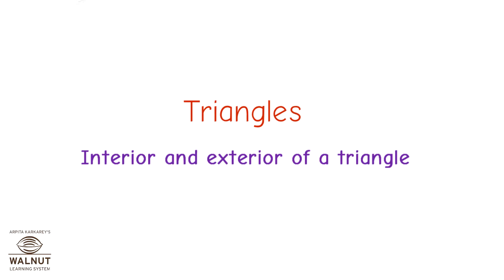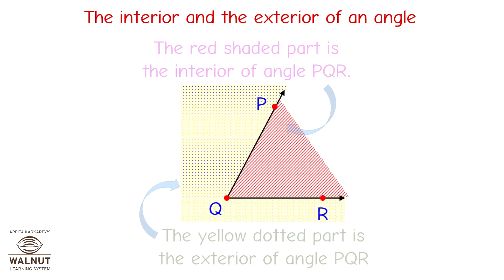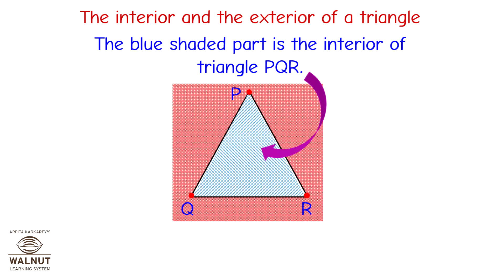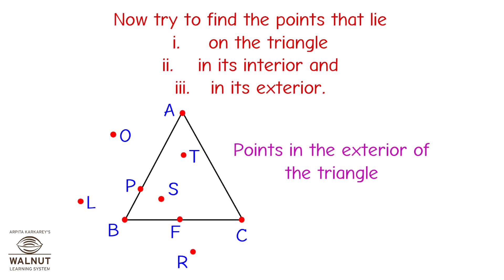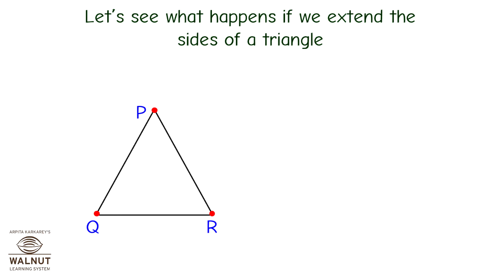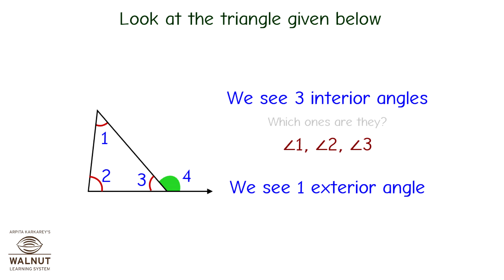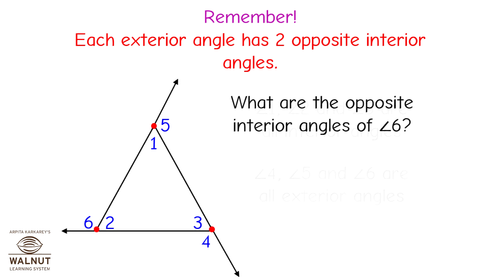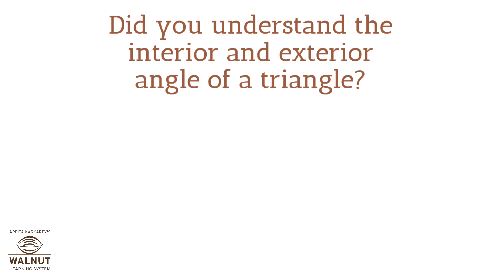6 Math - Triangles - Interior and exterior of a triangle